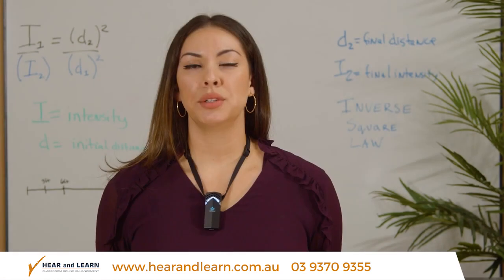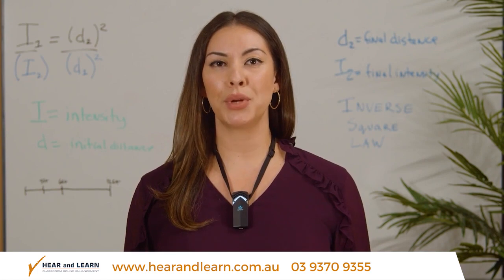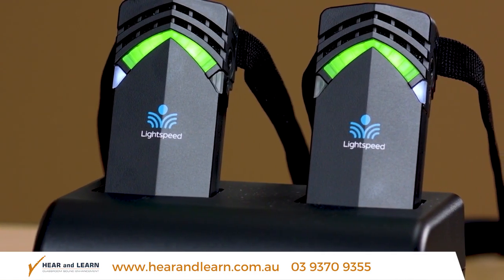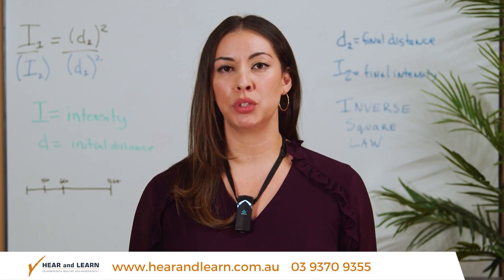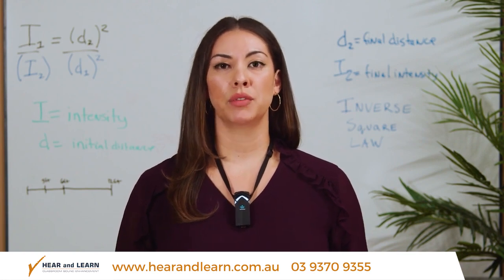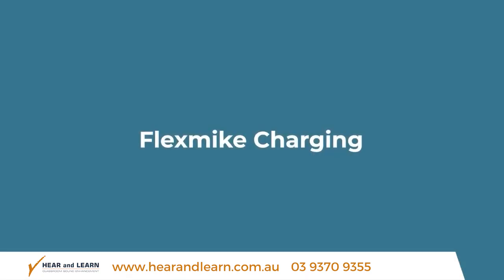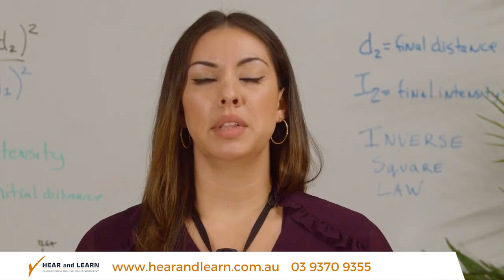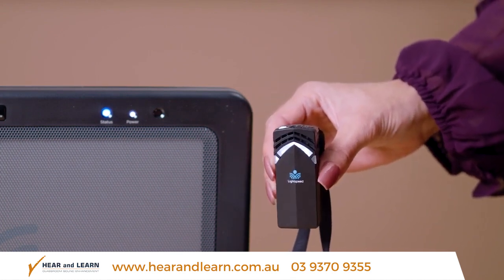Lightspeed Redcat Point to Pair Training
Hear and Learn Lightspeed Redcat Point to Pair Training